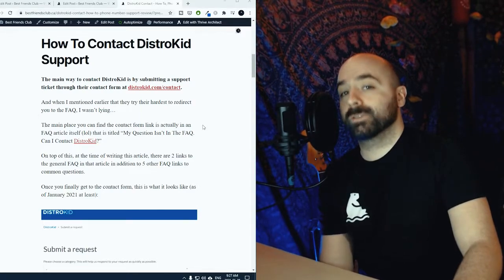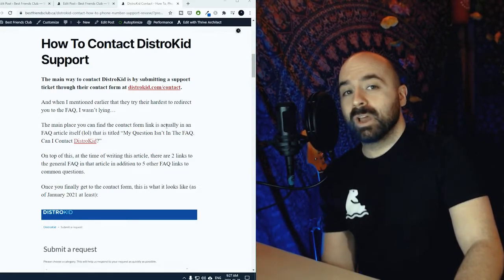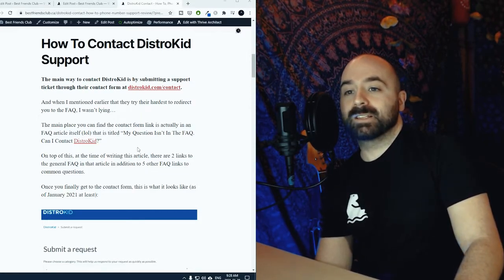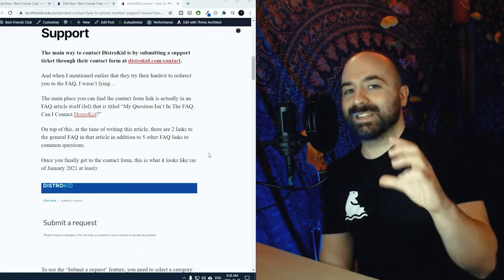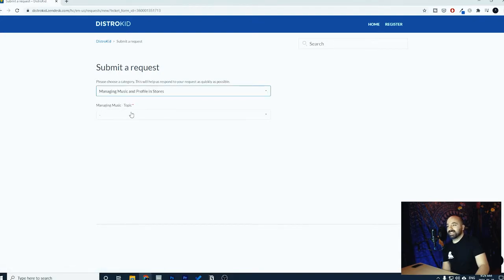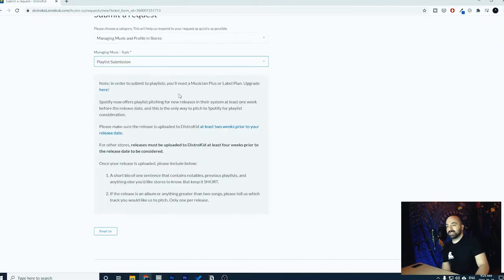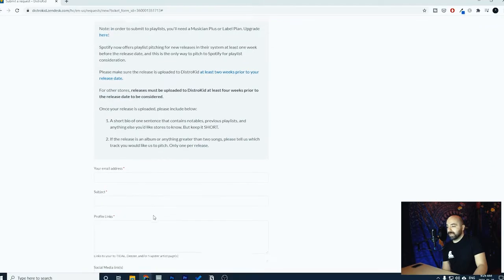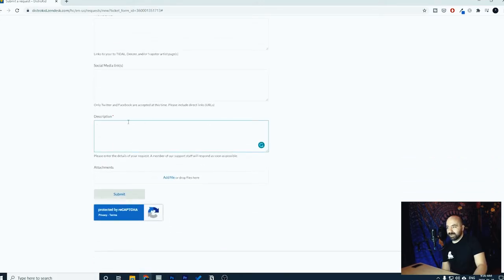DistroKid Contact - How To Contact DistroKid & Customer Support Review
Here is the best way to get in touch with DistroKid for support.